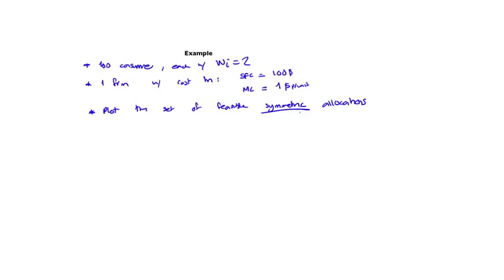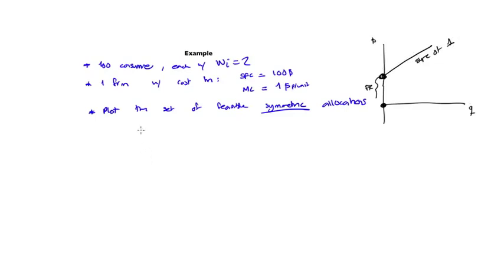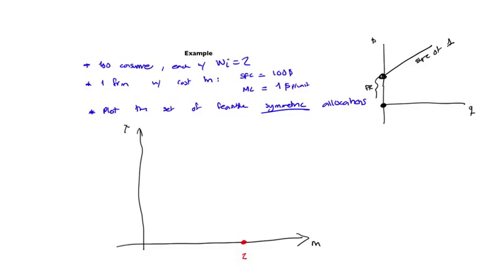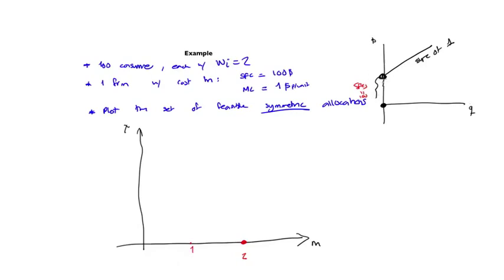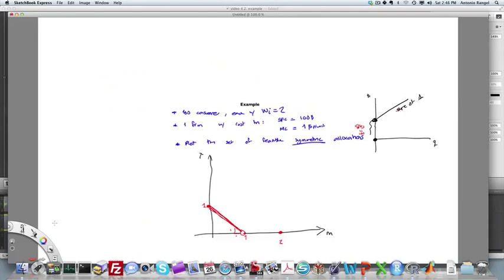Principles of economics for scientists || 03 4 2 Example 4 44